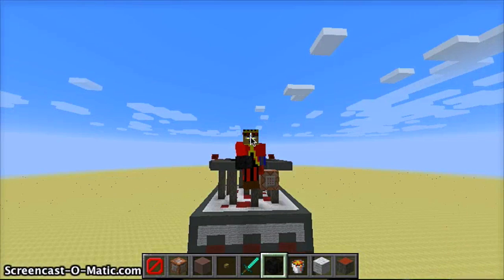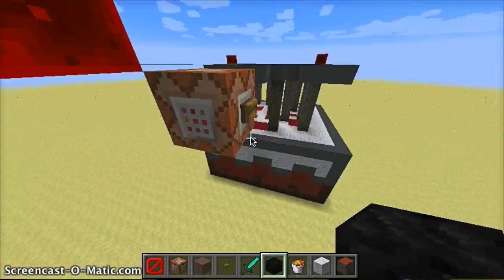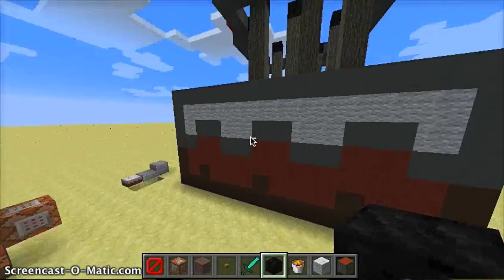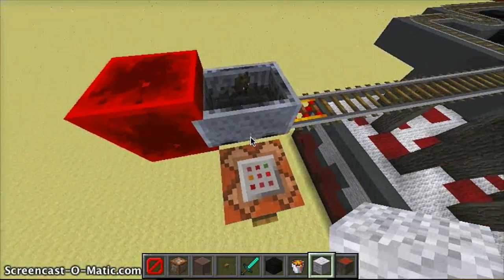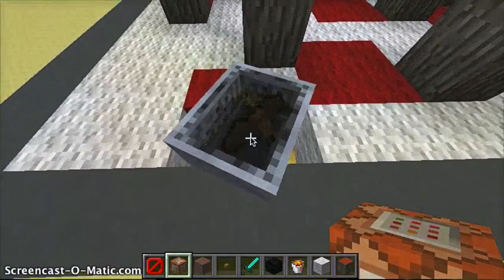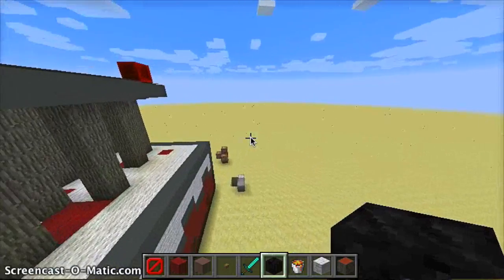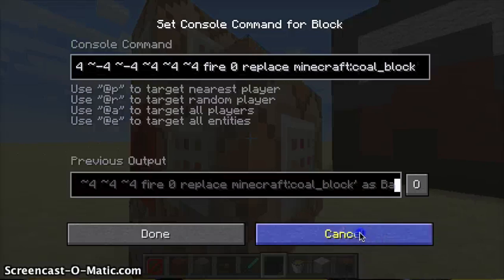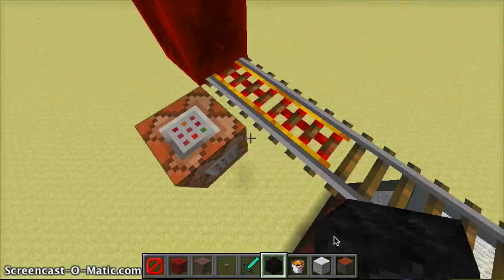Birthday Special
I'm celebrating my Birthday with redstone, even if it's 1 day late.

Intro is Ouroboros
Outro is Monkeys spinning monkeys,